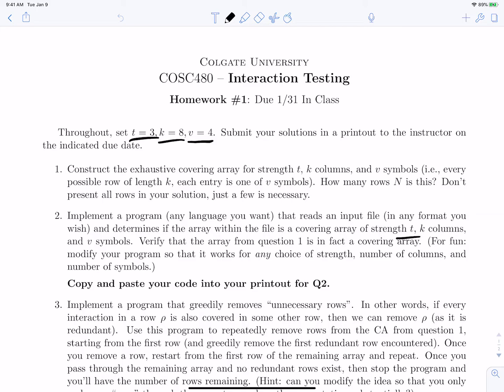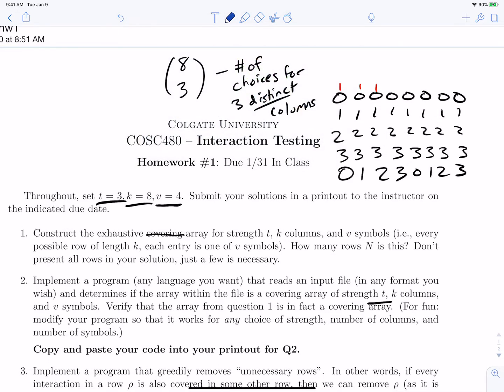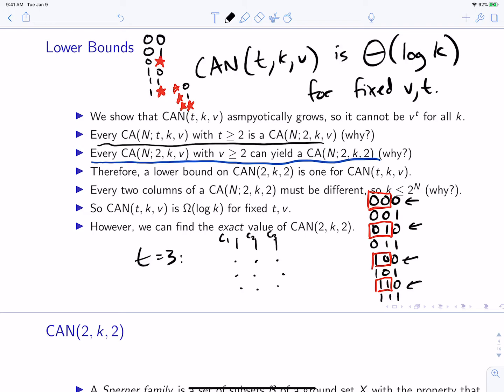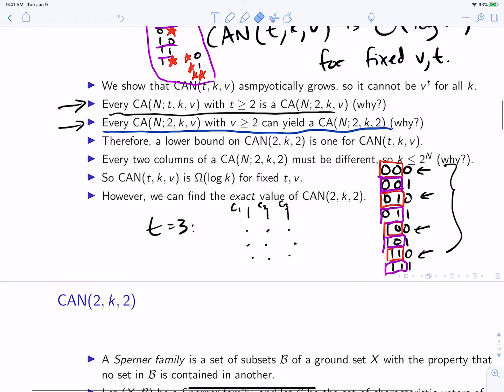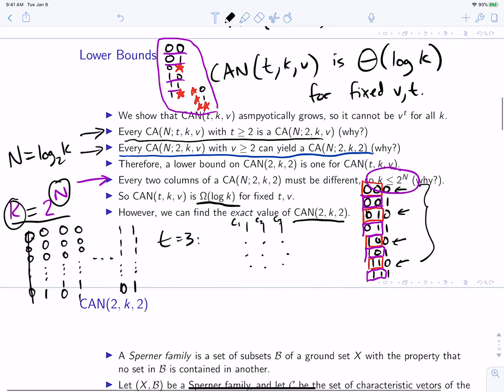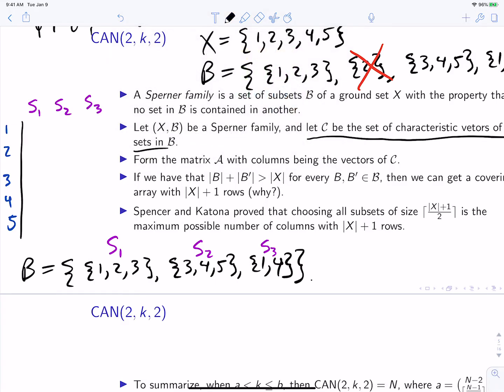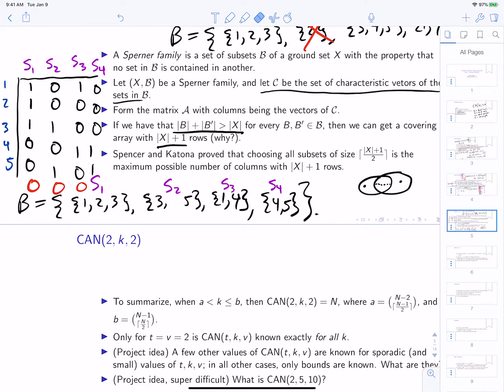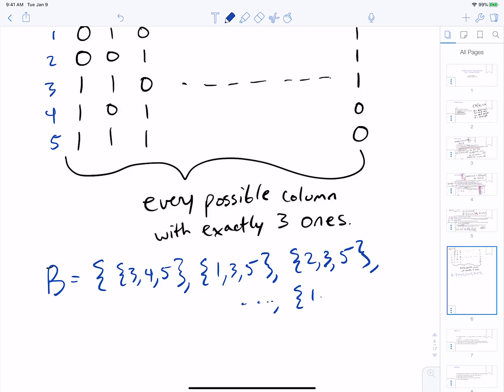Optimal Construction of CA(N;2,k,2) - COSC480 Interaction Testing 1/29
In which we discuss Sperner families, which yields an optimal construction of covering arrays with strength 2 and 2 symbols.